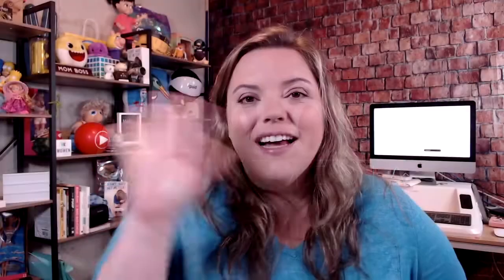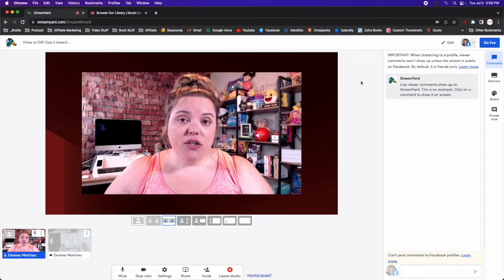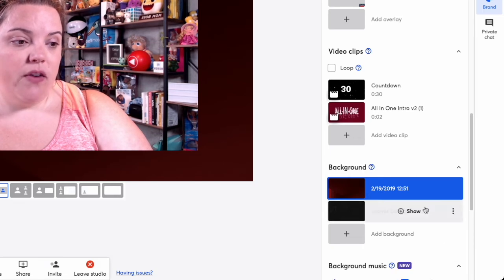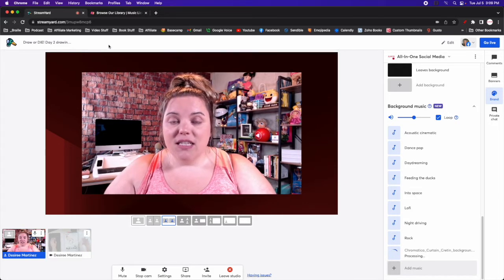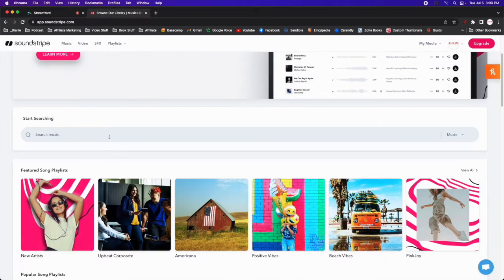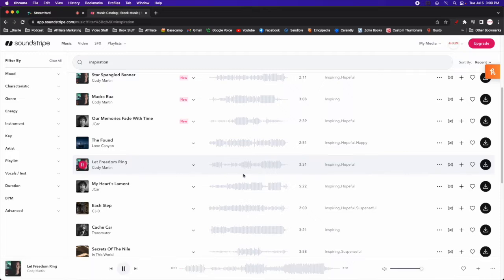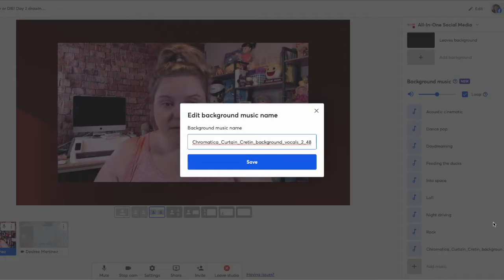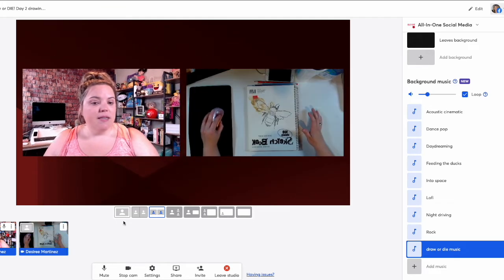How To Add Background Music In Streamyard (and where to find your own music)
You can now add your own background music to Streamyard. Let me show you now only HOW to add background music to Streamyard, but WHERE you can get Royalty & Copywrite free music to use.